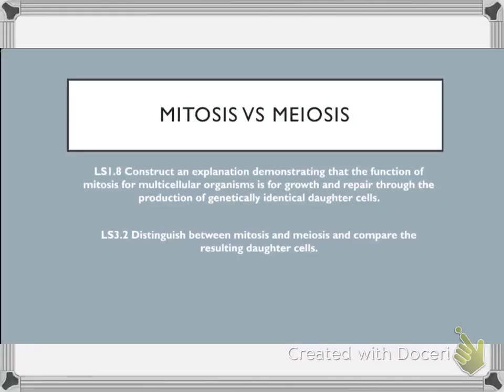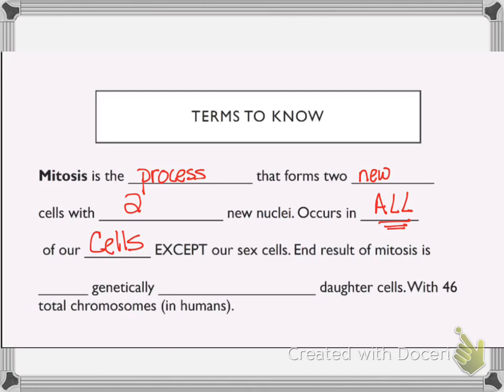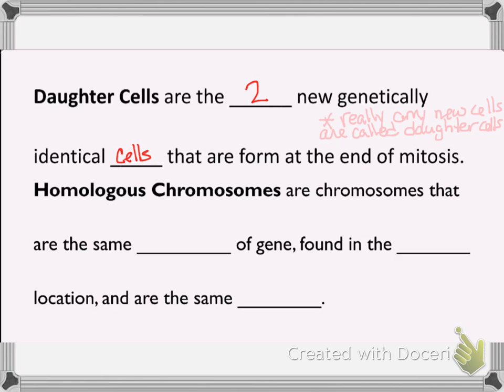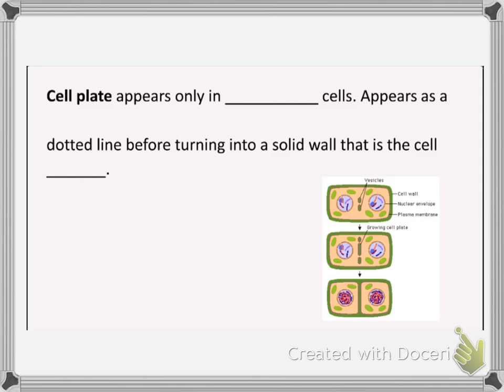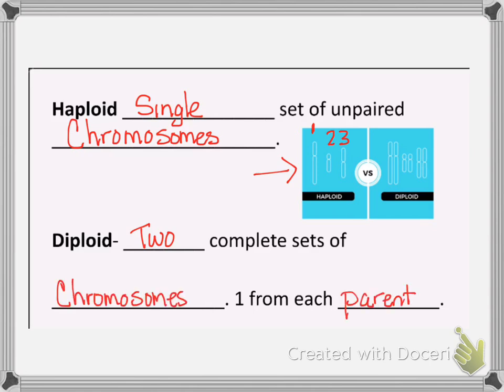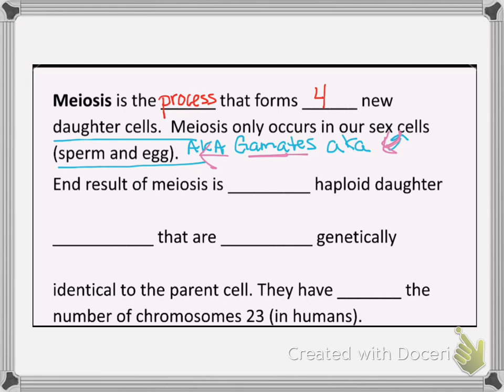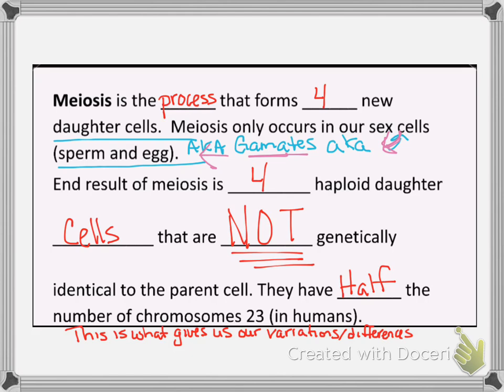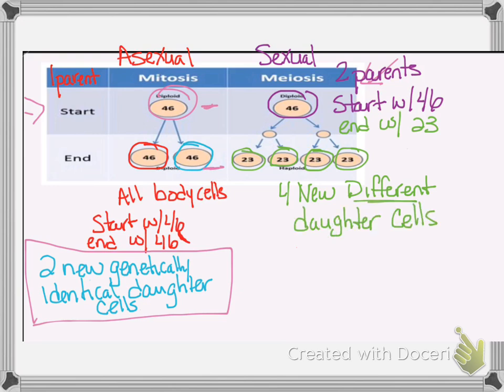Mitosis vs Meiosis